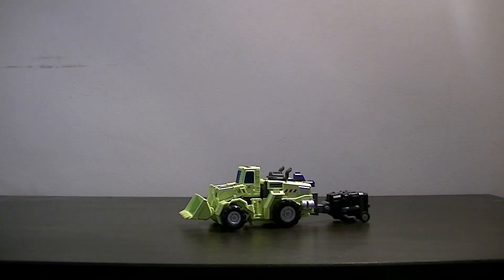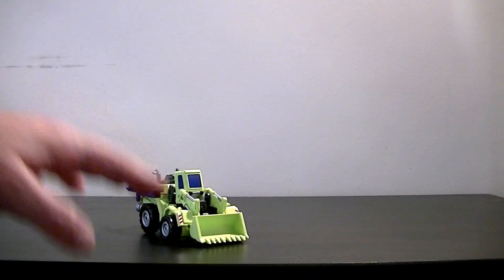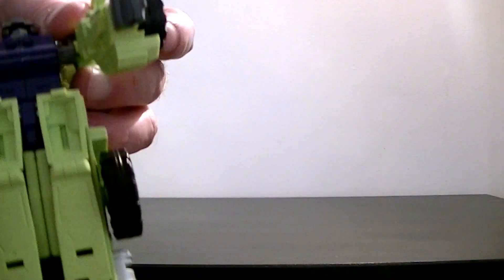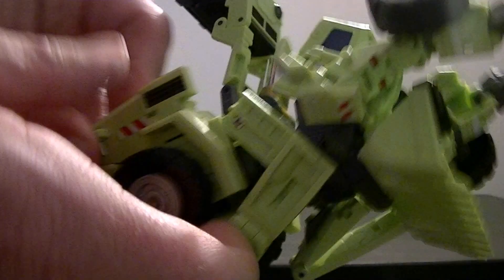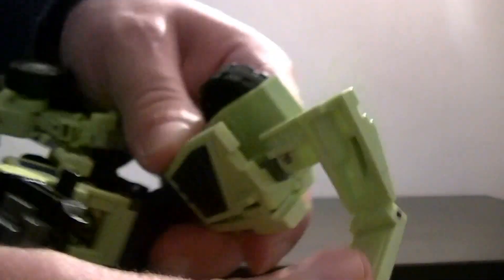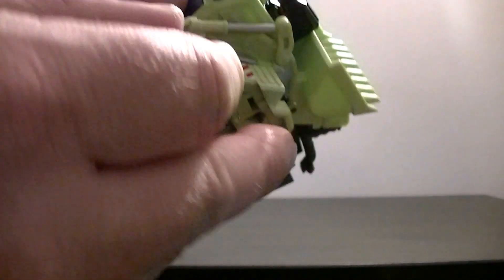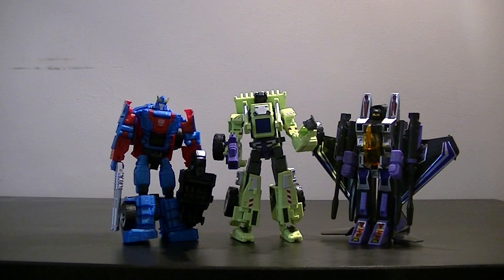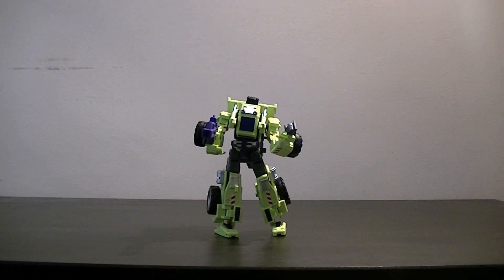Peteman Reviews Make Toys Wheel Loader aka Transformers Scrapper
Here is the latest review of Make Toys Wheel Loader, otherwise known as the Transformers Constructicon Scrapper